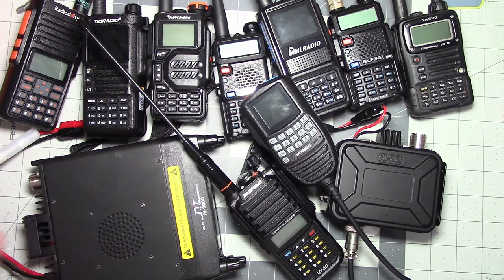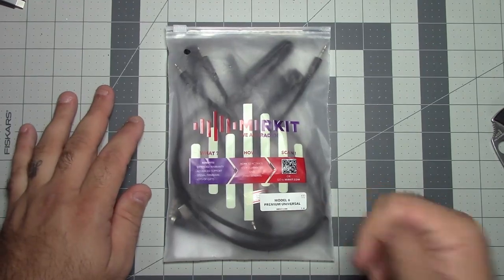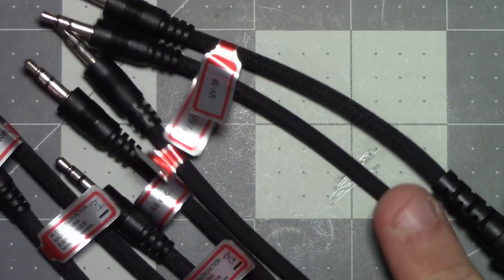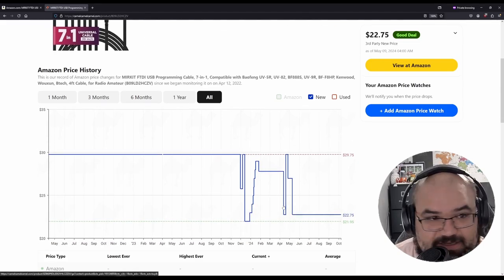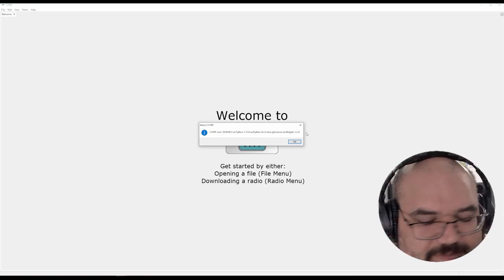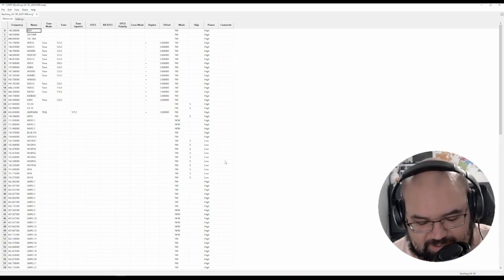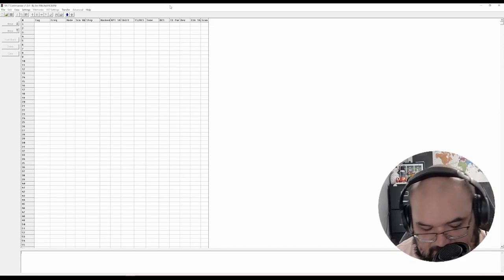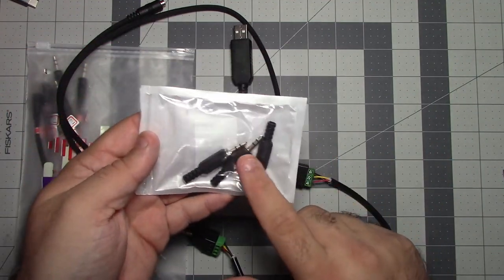One Cable To Rule Them All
Overall I recommend this product as a preparedness tool, in the wake of Hurricane Helene there were instances I heard where people were having issues with their radios not knowing how to program them. This would be a great accessory to toss in your bag to expand your capabilities.
MIRKIT FTDI USB Programming Cable 7-in-1
3.5mm Solder Plugs
3.5mm Stereo Jacks
3.5mm Prototype Plugs
2.5mm Prototype Plugs
22 AWG 3C Shielded wire